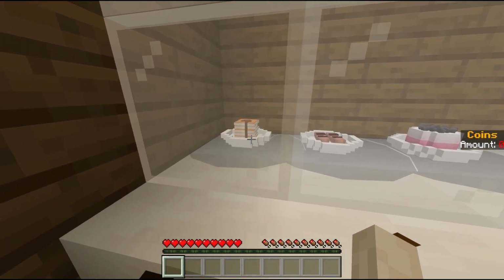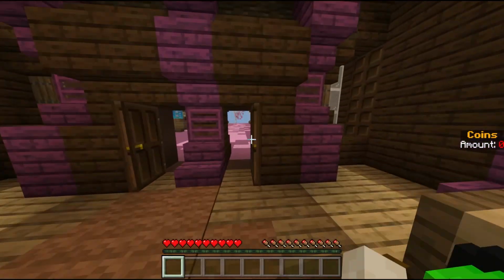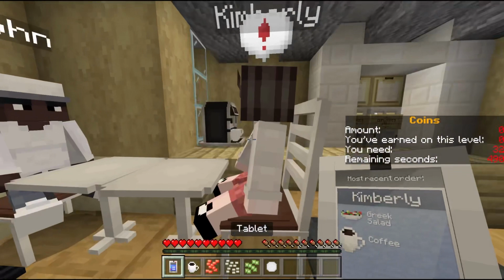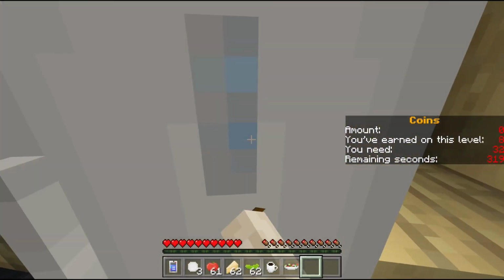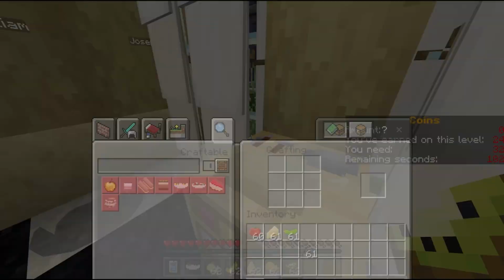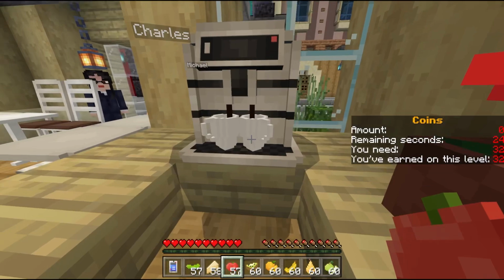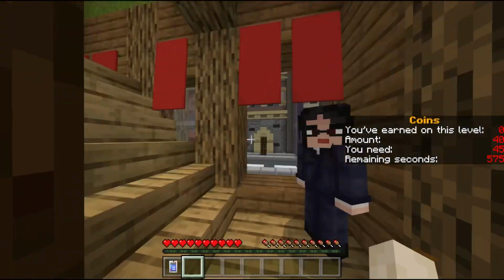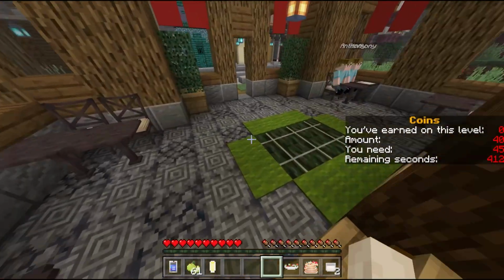Selling Salads in a Minecraft Cafe?! [Cafe Simulator—MFM Ep.8]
Welcome to Potato's World!
Today let's play some more Minecraft ~
What will be on your menu if you open a Cafe? My guess wont be salads for sure. But somehow people who come to my cafe keep ordering salads! It's driving me crazy... I am a Cafe for God's sake!

Chapters:
00:00 Introduction
02:47 Tutorial Finished!
03:48 Level 1
14:05 Level 1 End
18:55 Ending

Map:
Cafe Simulator on Minecraft bedrock marketplace